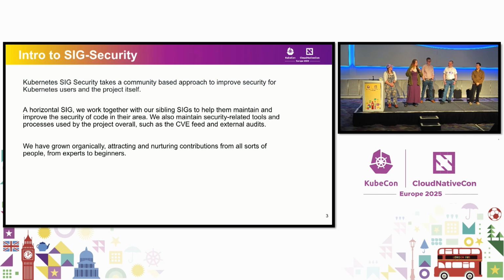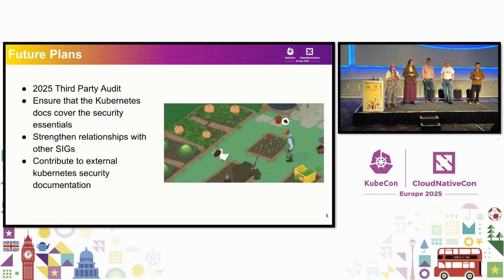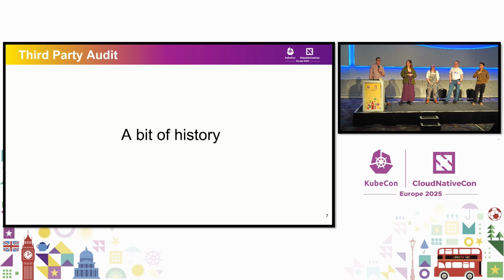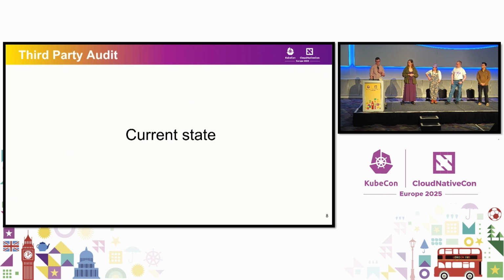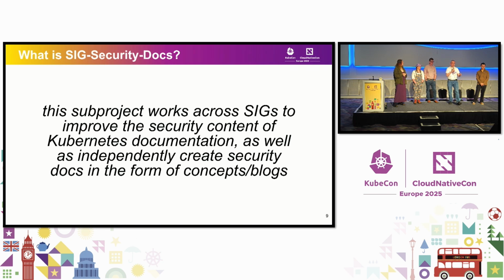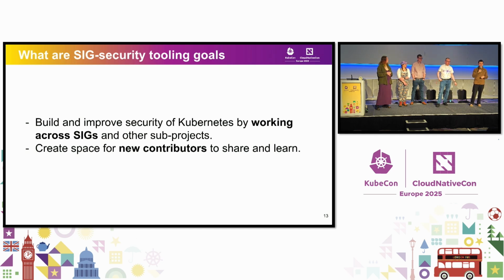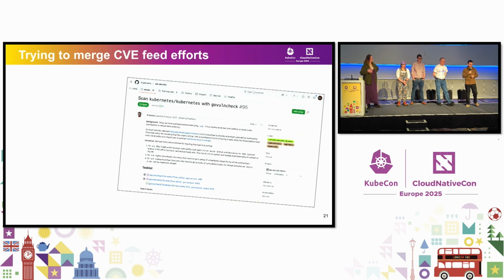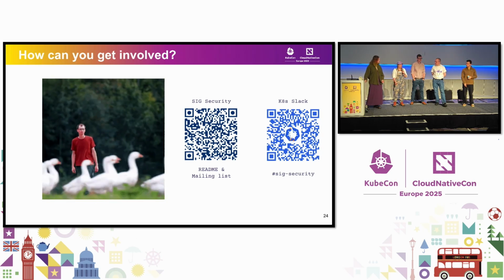SIG Security: Succession Pla ...Cailyn Edwards, Iain Smart, Rory McCune, Tabitha Sable & Mahé Tardy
SIG Security: Succession Planting for a Flowering Future - Cailyn Edwards, Okta; Iain Smart, AmberWolf; Rory McCune & Tabitha Sable, Datadog; Mahé Tardy, Isovalent at Cisco

Kubernetes SIG Security takes a community-building approach to improving security for end users, project maintainers, and the Kubernetes project itself. Much like a garden thrives with careful planning, diverse plants, and collaboration, we use the same techniques to ensure our community is well tended and blooming. Join us as we introduce the next generation of SIG Security leadership and talk about succession plan(t)ing to ensure a smooth transition, encourage growth, and maintain the values that cultivate and foster the community we’ve built together.

Come learn what we’ve been working on, what we have planned for the future, and how you can get involved. We will go over the many roles required to create a rich community, from the gardeners to the pollinators - it really does take a village! Everyone is welcome: we all have something to teach and something to learn, and we would love to learn from you!

Bring questions, share ideas, and let’s plant some seeds. See you there!